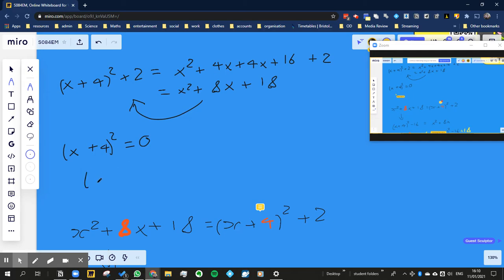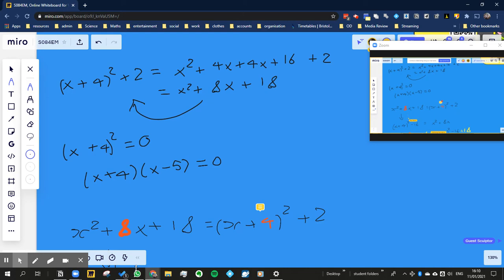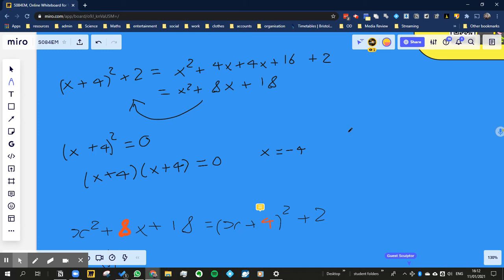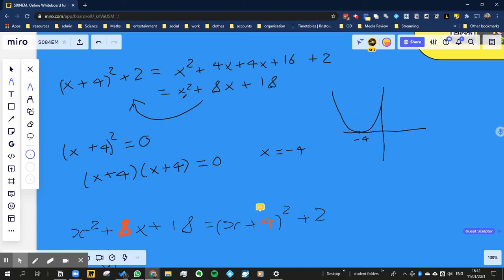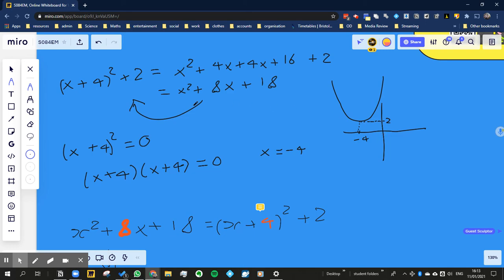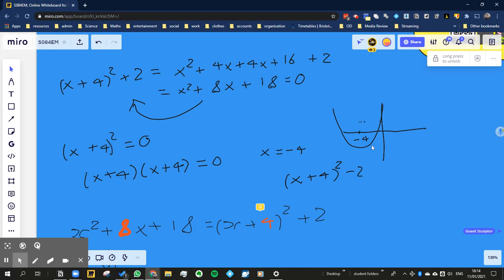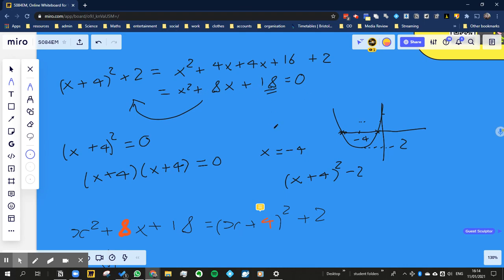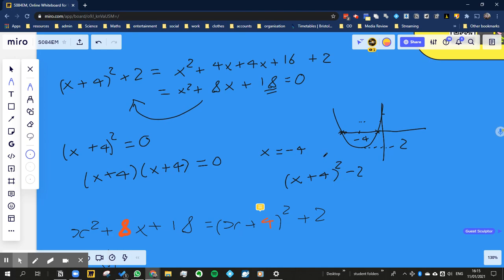why would you complete the square (GCSE Maths)